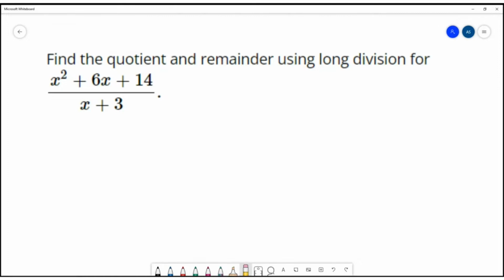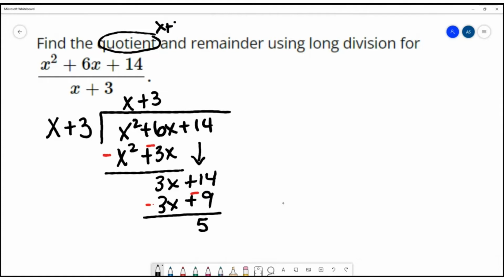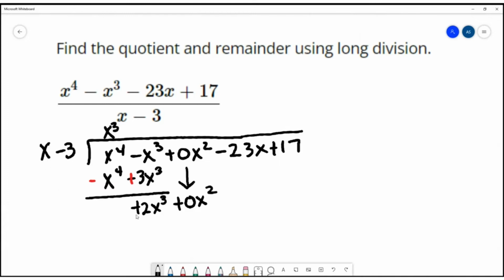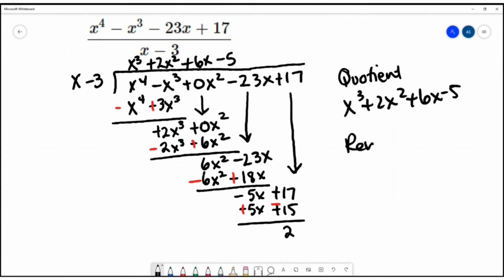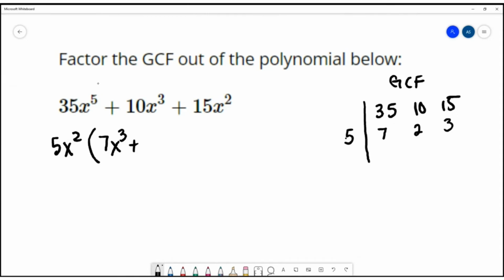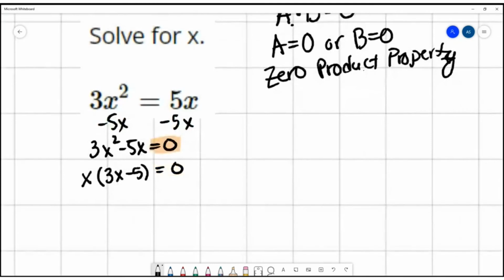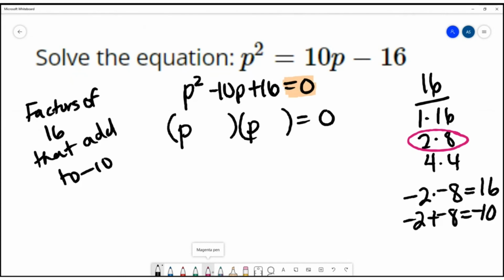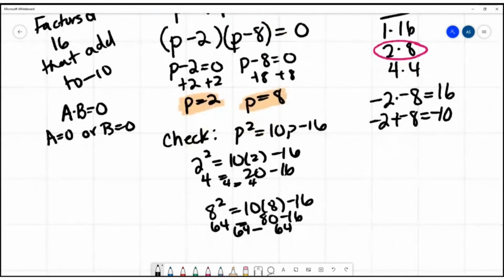Intermediate Algebra MAT1033 Practice Test 2 Questions 26-30